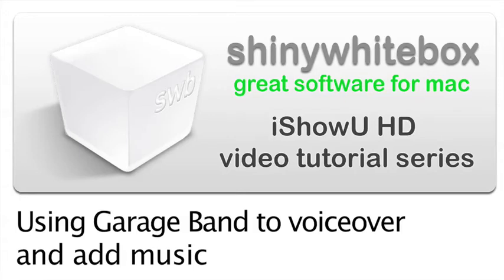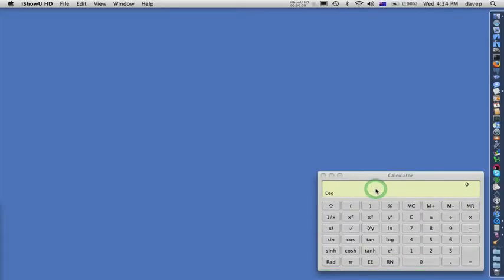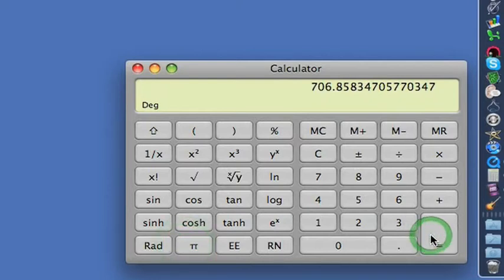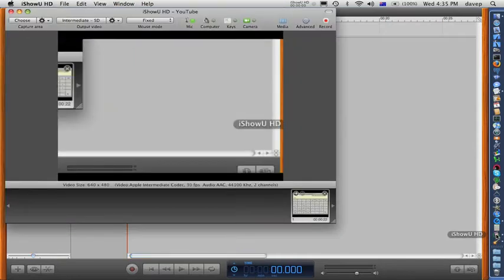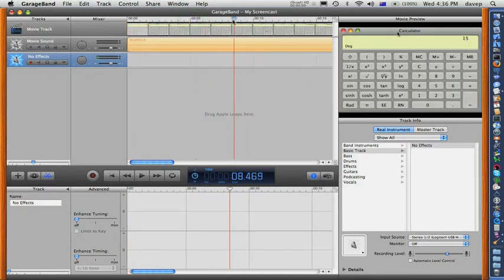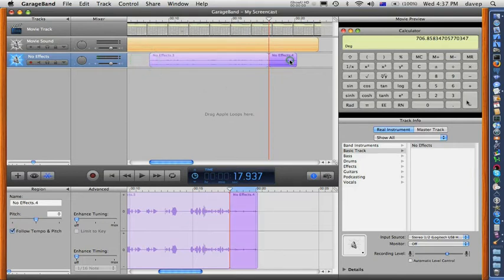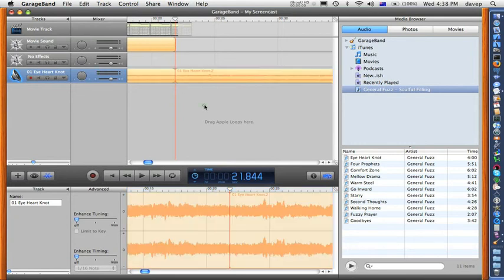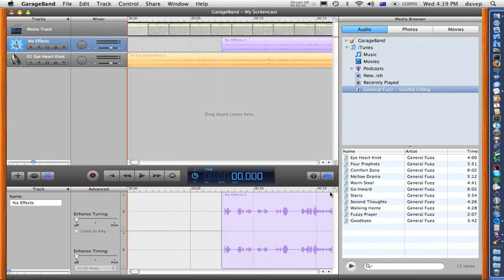Using Garage Band to Add Voiceover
Add voiceover and music by dragging your screen capture into garageband:
 - Use internal mic as a guide track
 - Open Garageband
 - New project
 - Drag capture from iShowU to Garageband
 - Record in Garageband
 -Timeline adjustments
 - Track adjustments
 - Export from Garageband

For more information on iShowU and Stomp go to